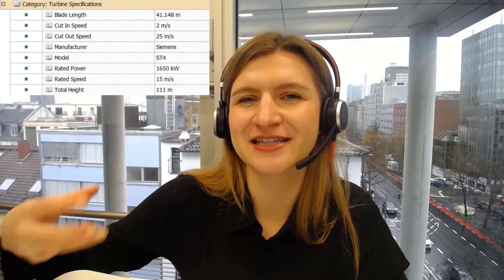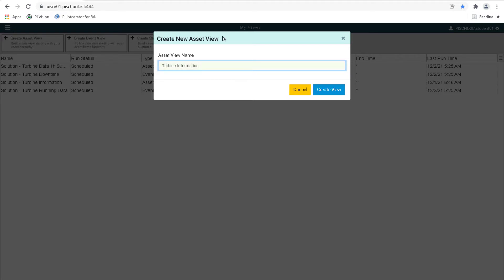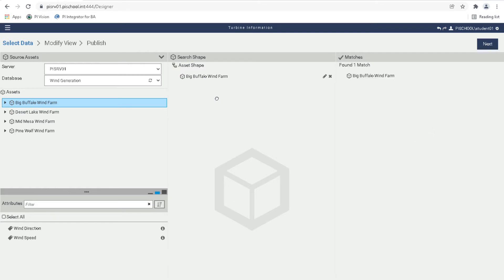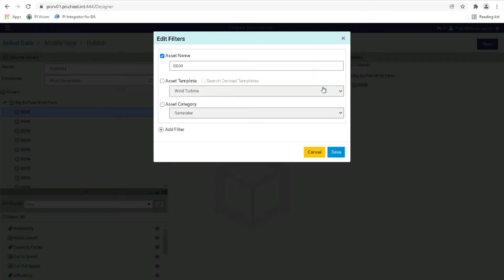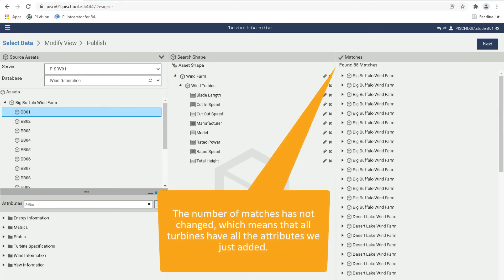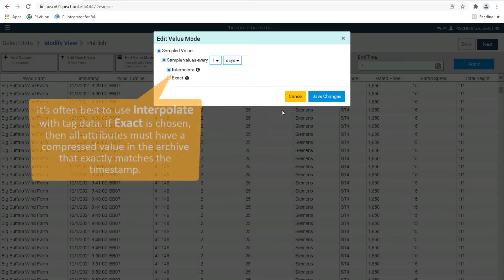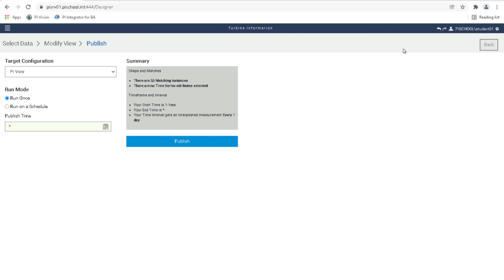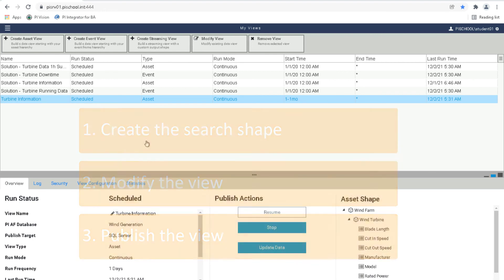PI Meets BI - Create an asset view for wind turbine metadata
00:00 Intro
00:53 Navigate to the PI Integrator homepage to create a new asset view
01:48 Create the Search Shape
05:23 Modify the View
06:45 Publish the View
07:43 Summary
08:06 Outro

This video is part of a larger class and can be purchased